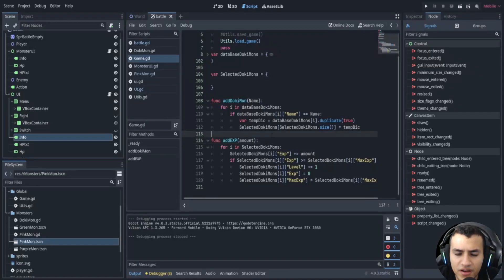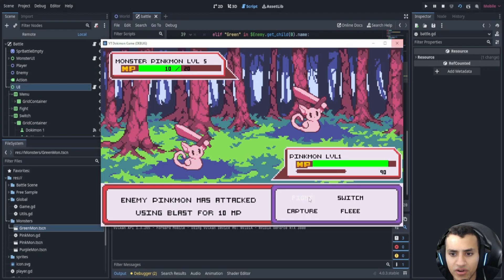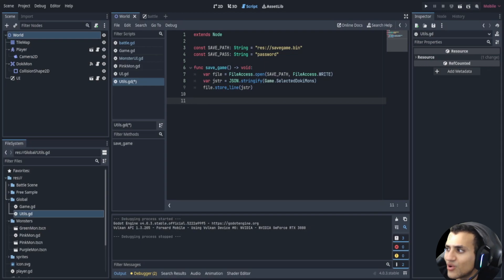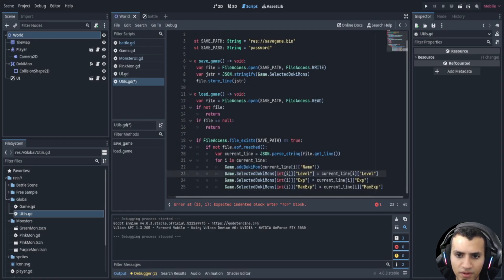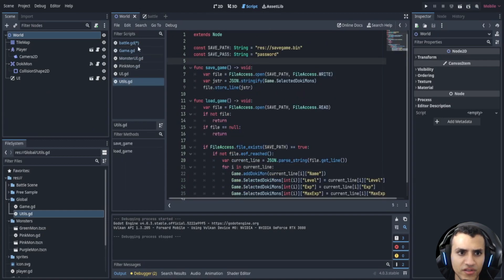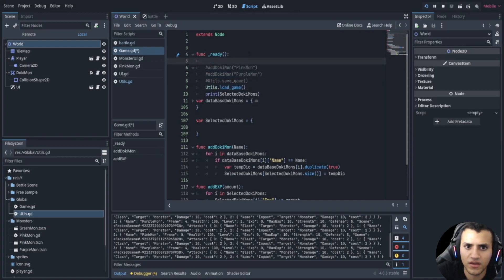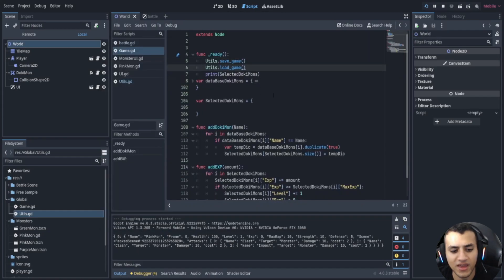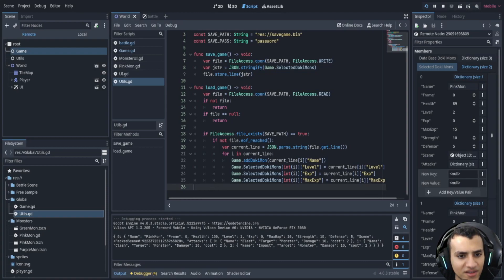Code Your Own Pokémon Game! Saving & Loading!